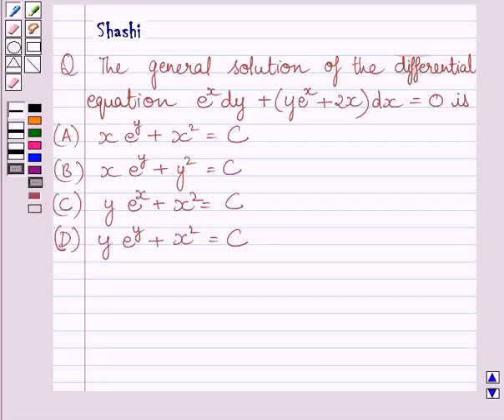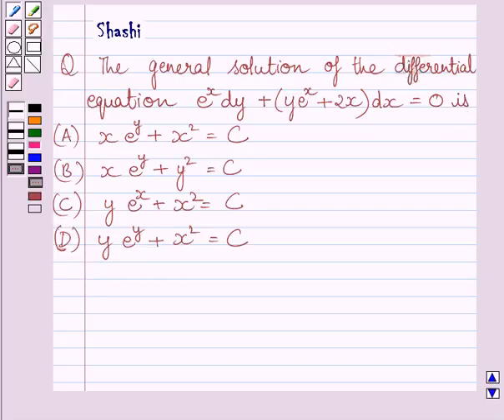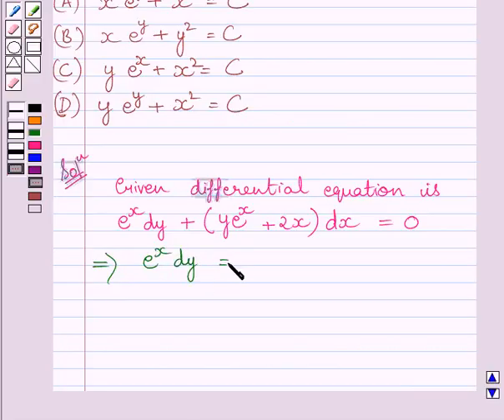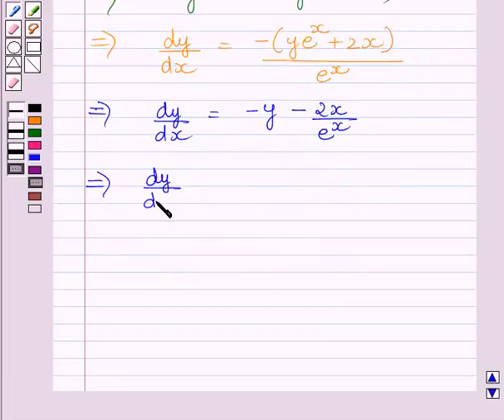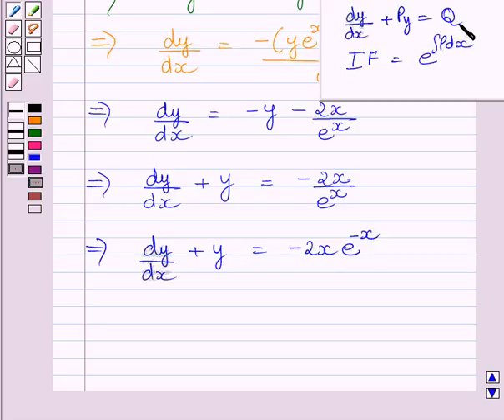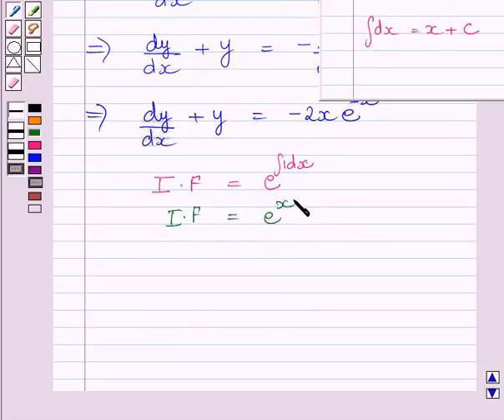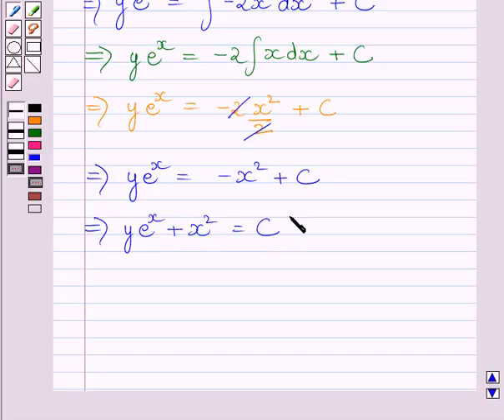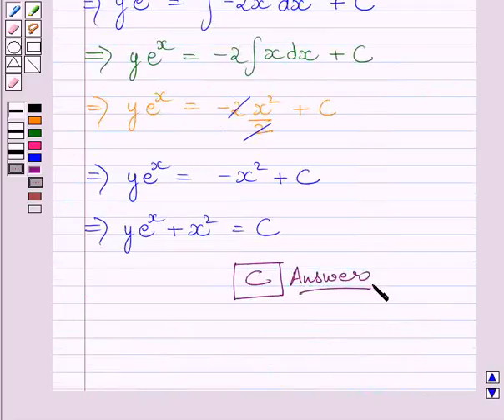Maths XII NCERT 2007 9 Misc 18